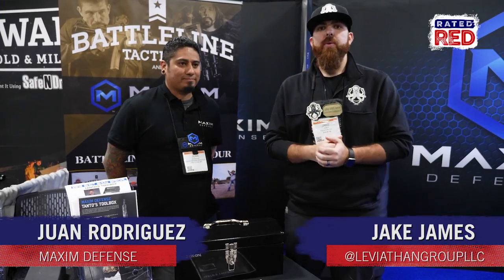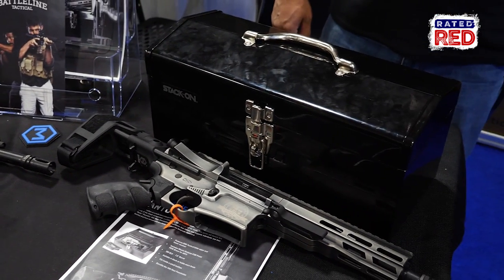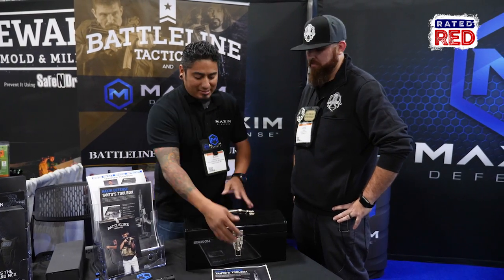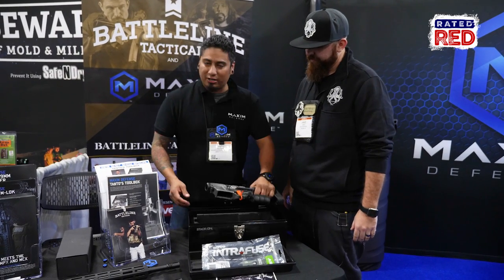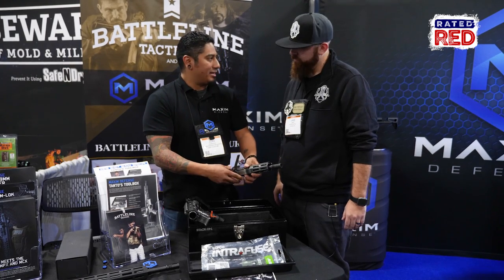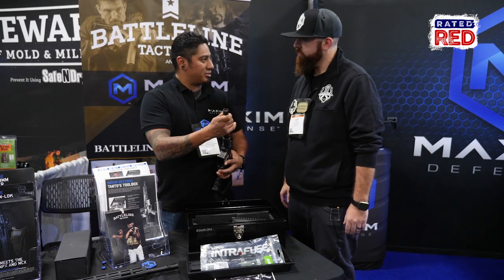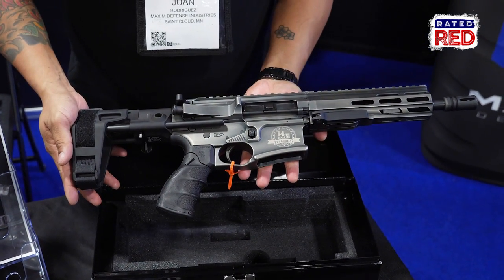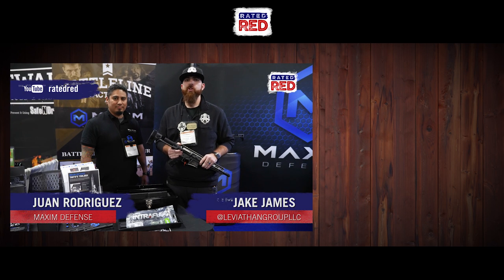Donate to the 14th Hour Foundation by Buying This Limited Edition Rifle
Only 500 were made!
We swing by the Battleline Tactical booth to learn about the Tanto's Toolbox, which comes with an entire rifle and benefits the 14th Hour Foundation.
Check this out!!!